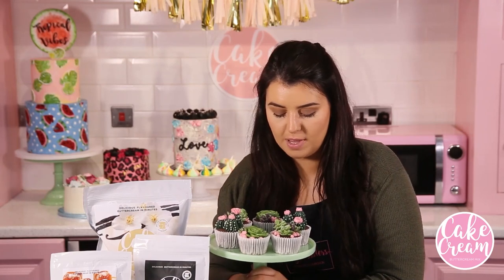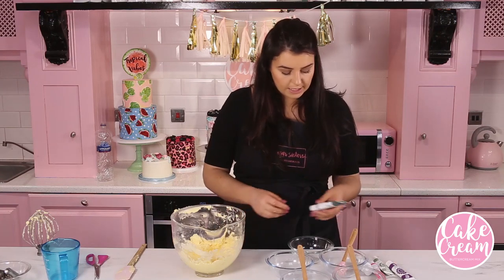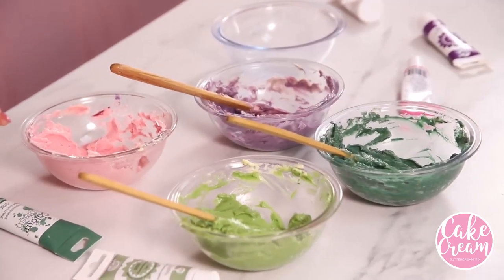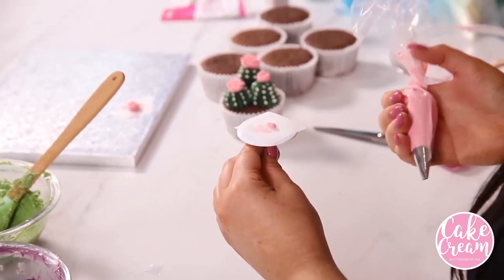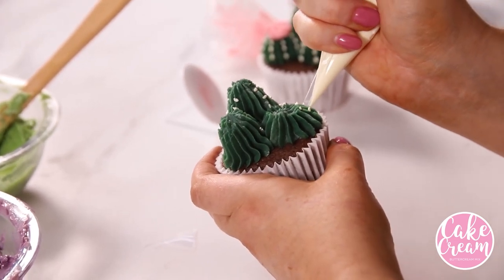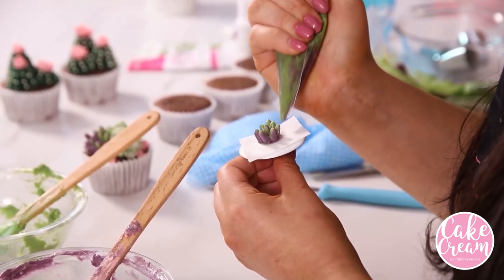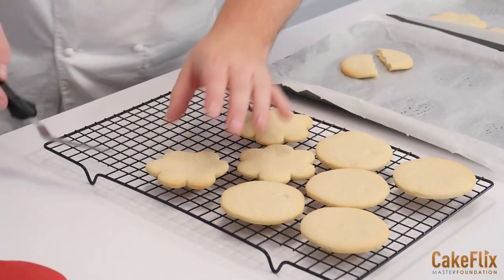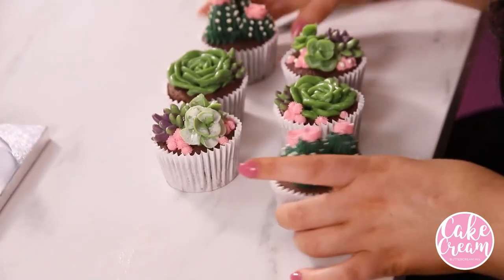S1:E3 - Buttercream Queen | Emily Coyle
Koren Style Buttercream and Cactus Cupcakes.

Emily Is back again to try turn you into a Buttercream Queen! Learn how to make Korean Style Buttercream with Emily's new Product Cake Cream! Emily will also be showing us how to pipe some super cute Cactus and Succulent cupcakes.

to catch up with ALL of your favorite shows on all major streaming platforms along with downloadable tools & Ingredients.
CakeFlix.tv also has 50 (and counting) of our best feature length CakeFlix tutorials from cupcakes to wedding cakes!